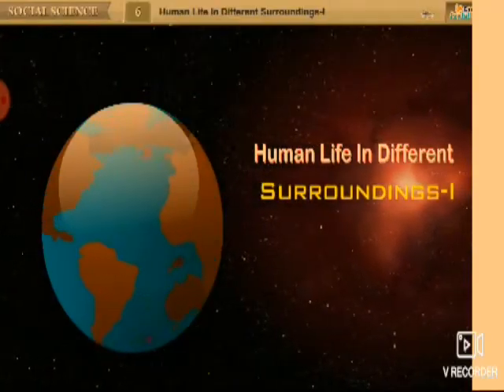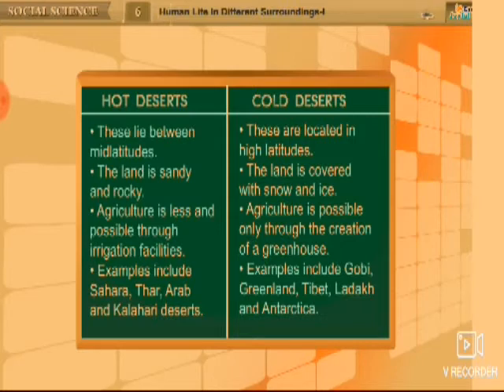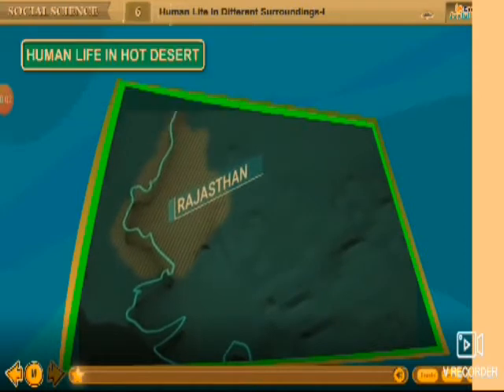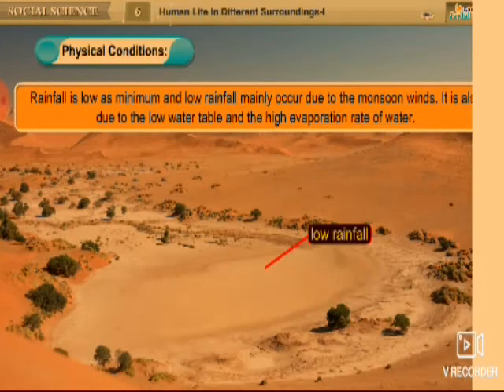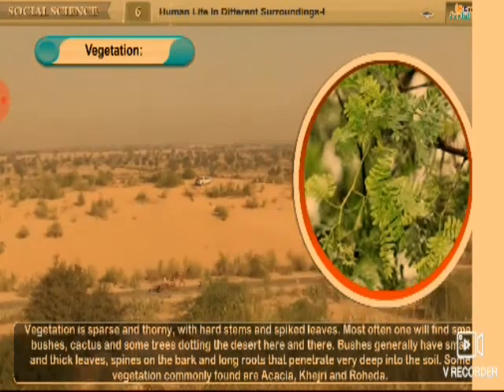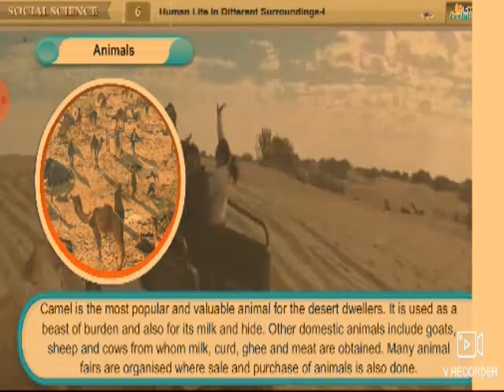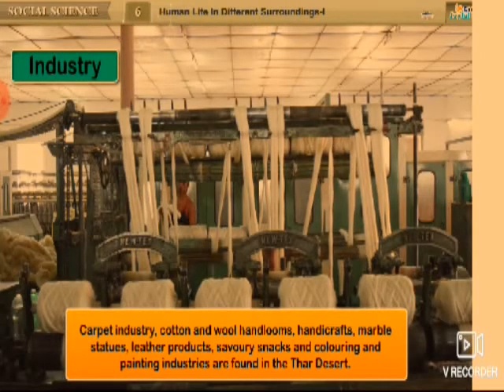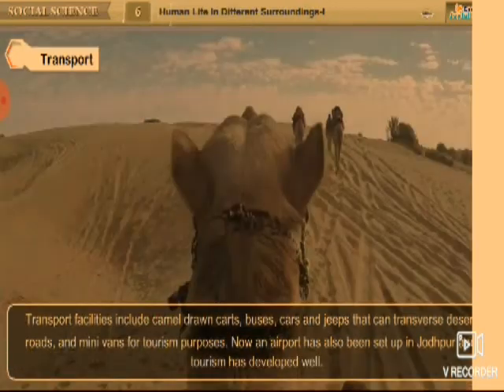Sst.| Class-7| Ch-6(Human life in different surroundings-1(Part-1)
• Deserts-type
• Human life in hot desert